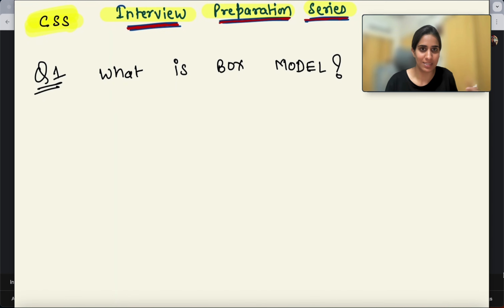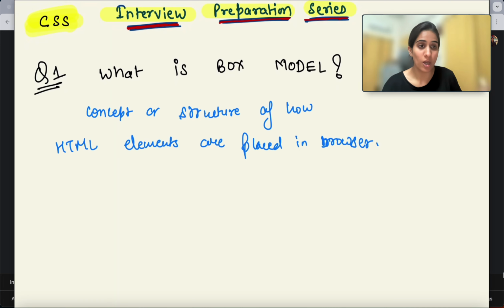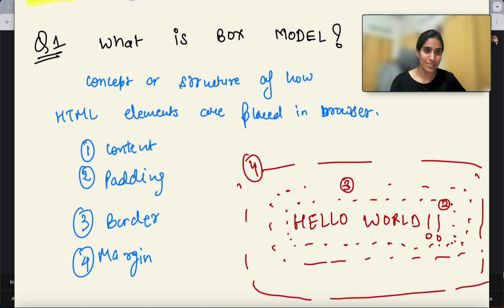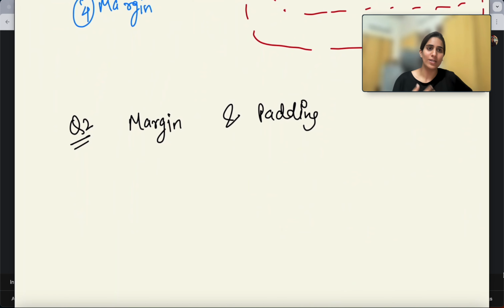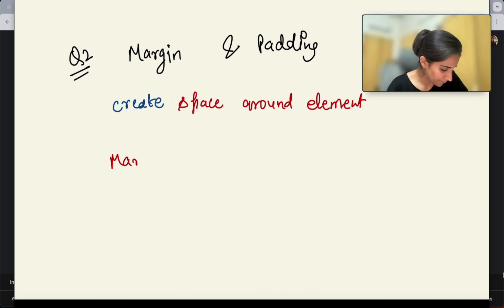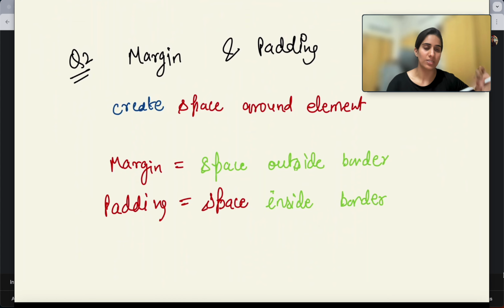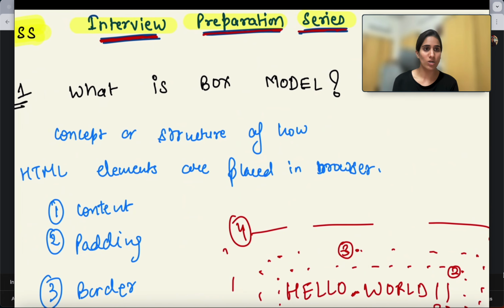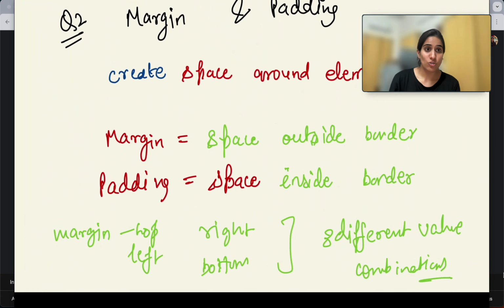What is box model❓Margin vs Padding❓ | Interview preparation series HTML & CSS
JS engine for different browsers
Google Chrome: V8
Edge (Internet Explorer): Chakra
Mozilla Firefox: Spider Monkey